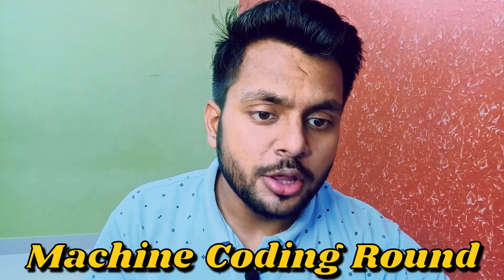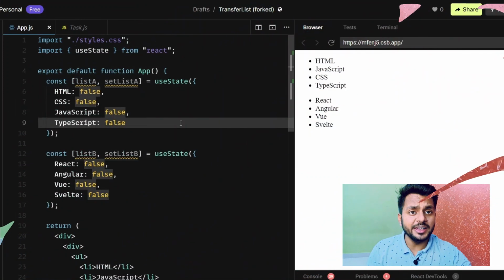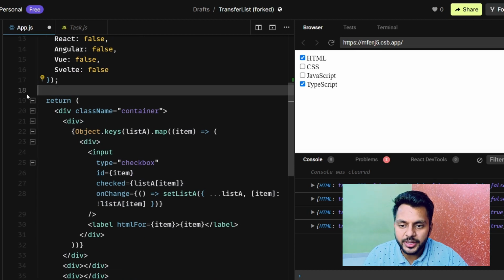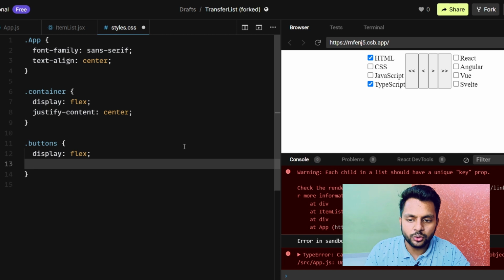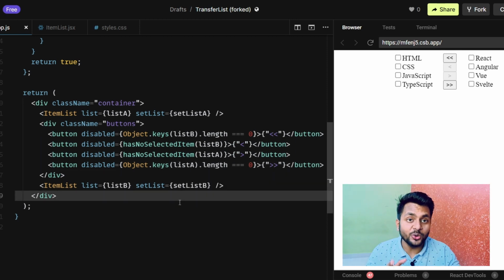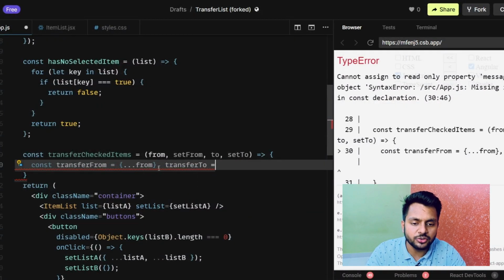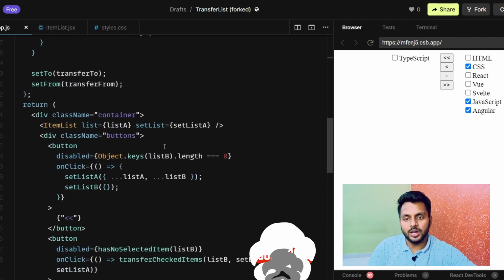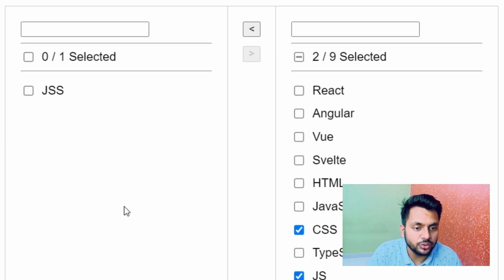Build a Transfer List in ReactJS: Machine Coding Round for Freshers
Welcome to our Frontend Developer Interview Challenge video series! In this video, we'll tackle a challenging question that involves building a component that allows the transferring of items between two lists, with checkbox selections. Join us as we dive into the implementation of this interactive feature.

Timestamps:
0:00 - Explaining the Transfer List Question
1:35 - Understanding Component States
3:28 - Creating the ItemList Component
8:14 - Creating Transfer Buttons
9:13 - Styling the Component
10:35 - Conditions for Disabling Buttons
13:10 - Logic of Transferring Items
19:53 - Summarizing Everything
21:58 - Assignment for You

In this challenge, we'll guide you through the process of creating a list transfer component that allows for transferring items between two lists. We'll cover concepts such as managing component states, implementing checkbox selections, creating transfer buttons, and styling the component for a polished user experience. We'll also discuss the logic behind transferring items based on arrow button clicks and preserving item selection states.

Enhance your frontend development skills and gain insights into tackling interview challenges.